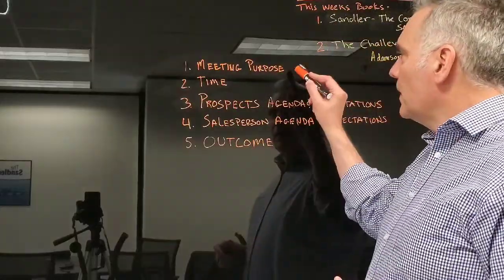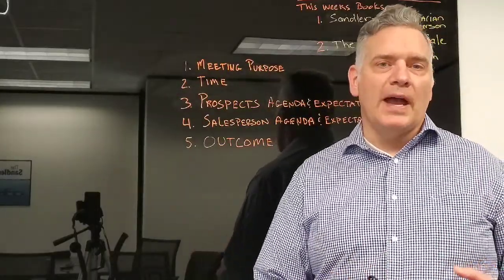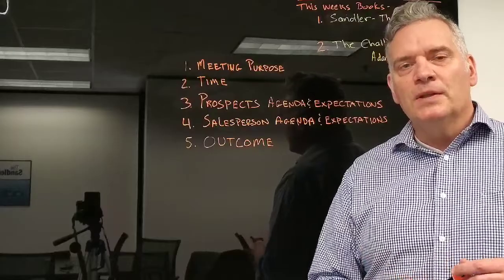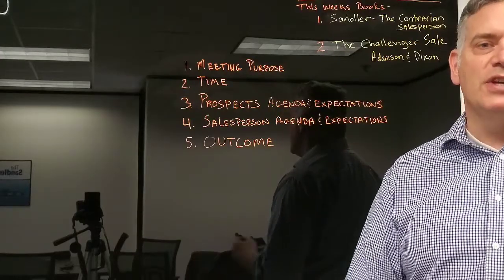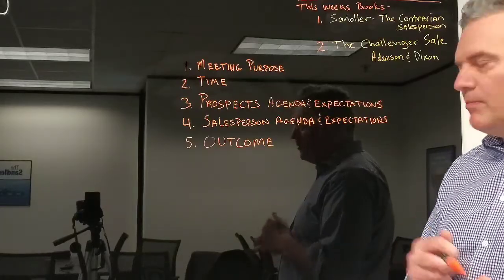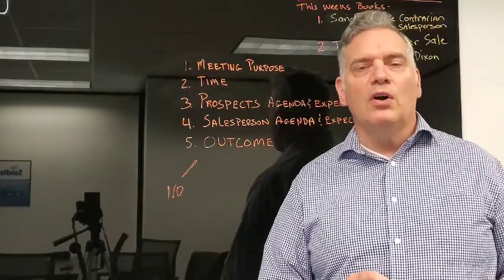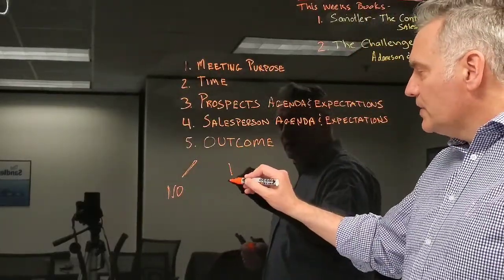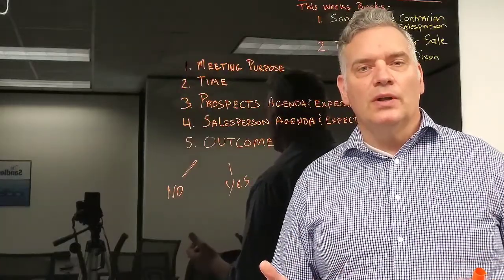Up-Front Contracts, dont sell without one!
This video explains the components of an UpFront Contract.

Neal Benedict
Silver Brick Sales
Sandler Training
Texas